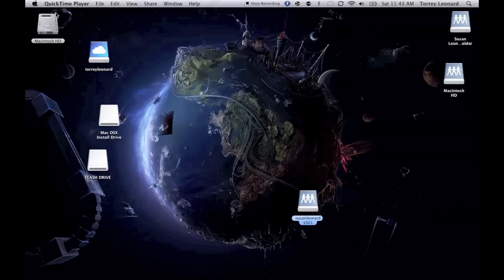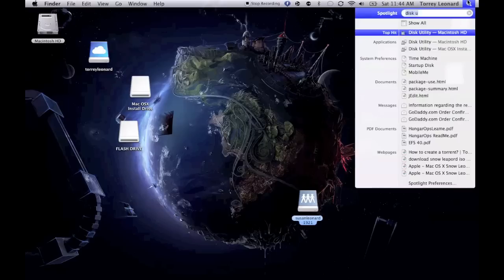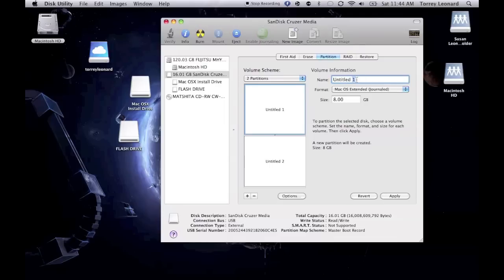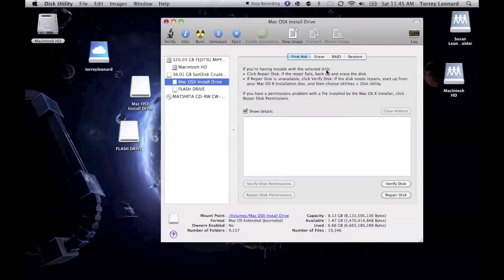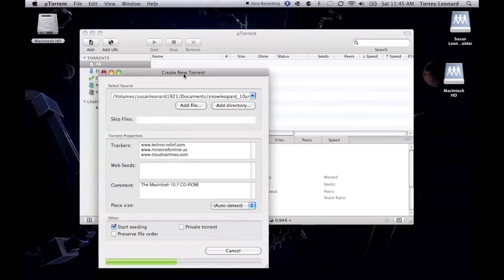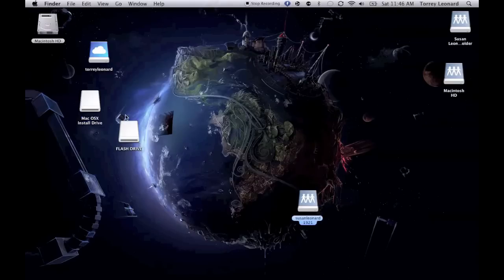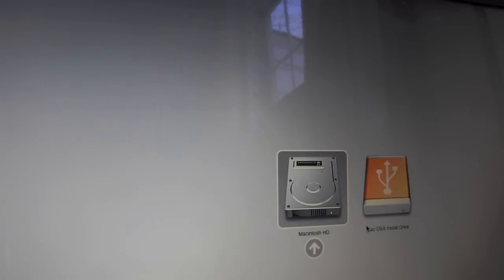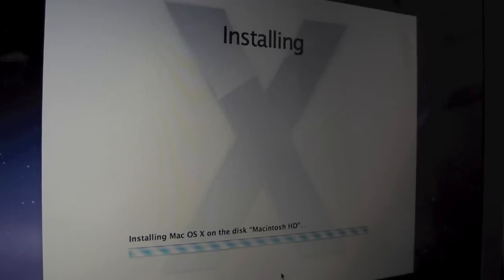Upgrade Your Mac to 10.6-7 for Free - TechnoRelief Tutorials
Upgrade for free to the next generation of Mac! [READ BELOW]

You need a 8gb+ Flash Drive.